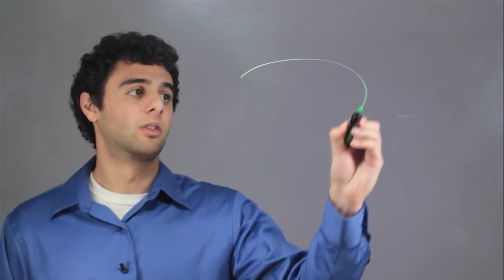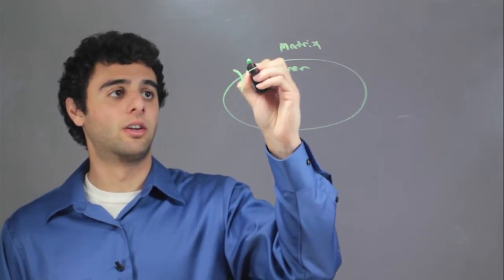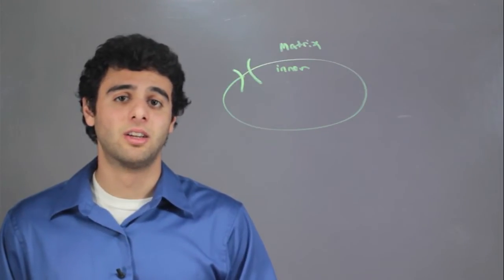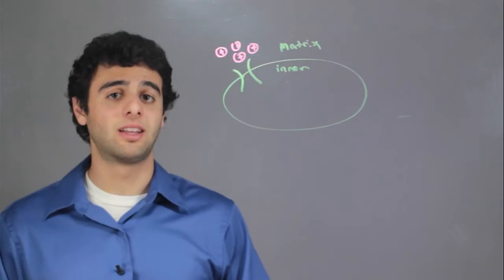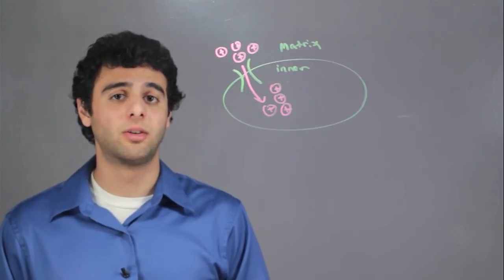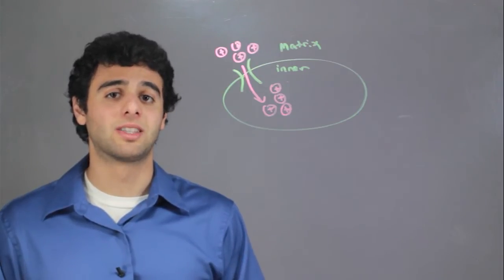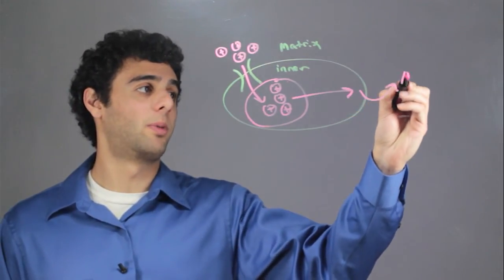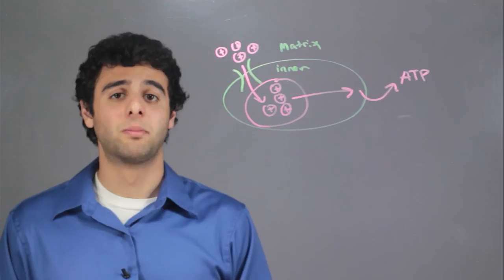When Do Cells Pump Protons? : Biology & DNA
A proton pump is a membrane protein that's capable of moving protons from the outside to the inside of a cell. Find out about when cells pump protons with help from a science professional in this free video clip.